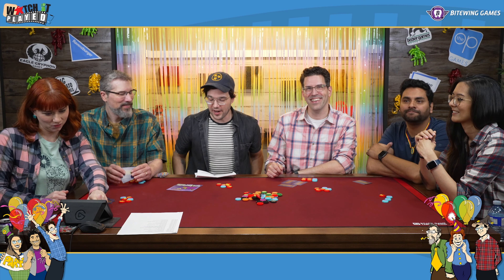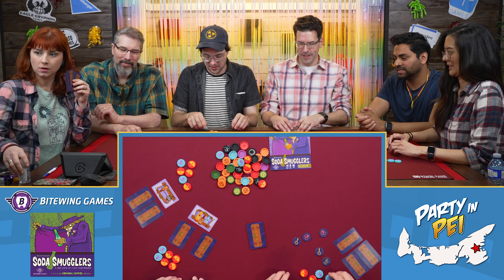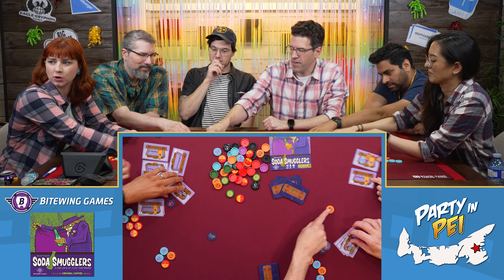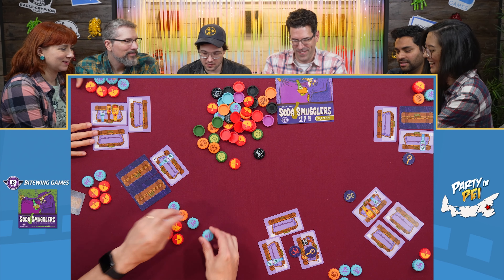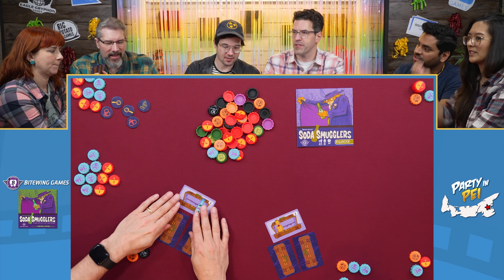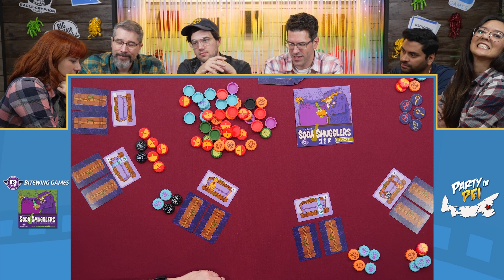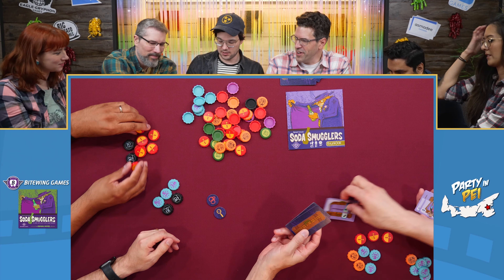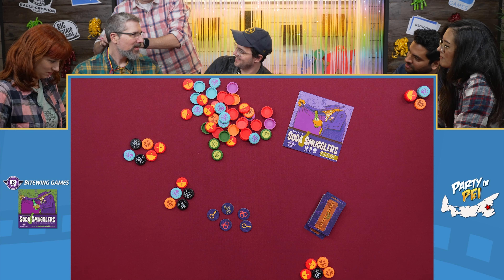Soda Smugglers Play Through - Watch us lie and cry!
In this video, we share our Soda Smugglers live play through from the 2023 Party In PEI Event!  If you have any comments or questions, please do not hesitate to post them in the YouTube comments below, ensuring you abide by our Code of Conduct